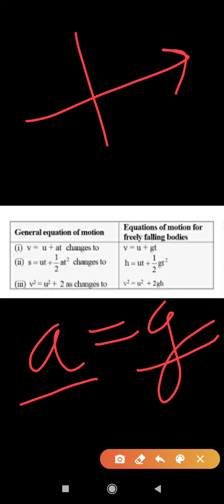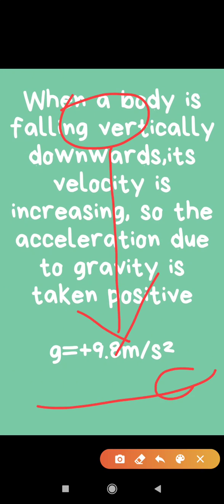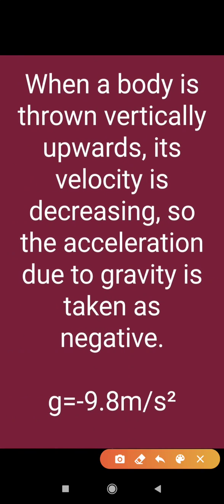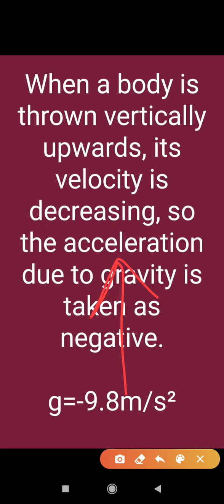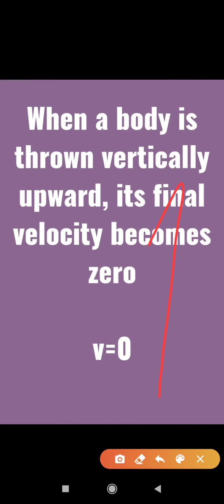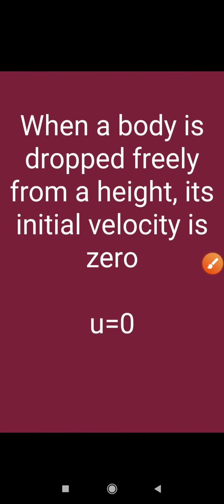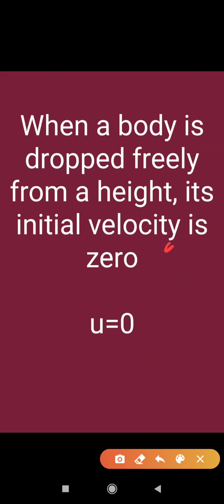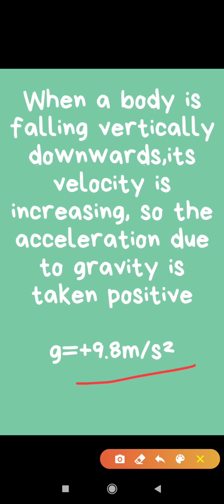Class IX PHYSICS equations for freely falling body